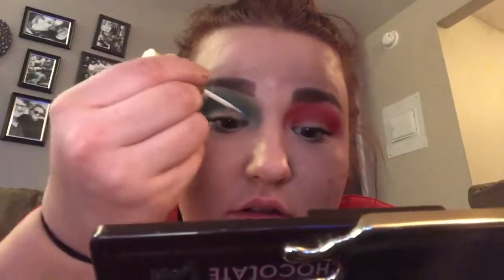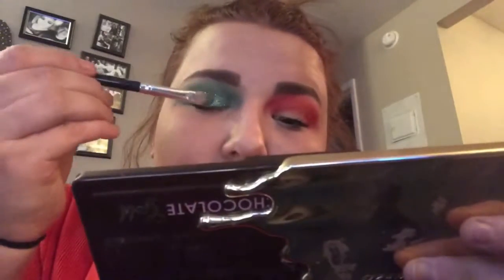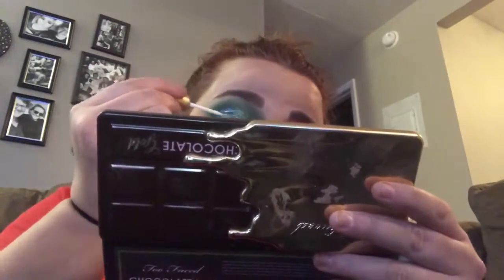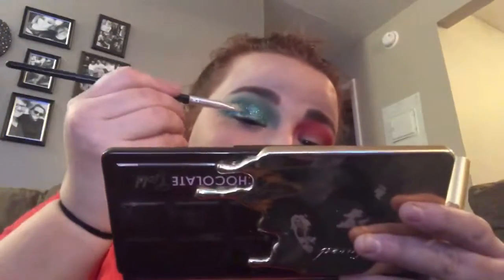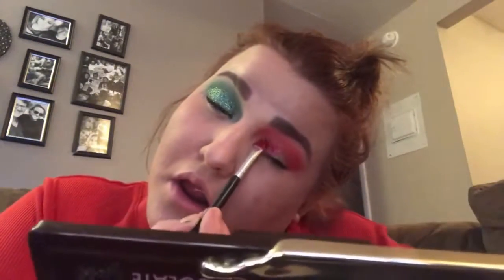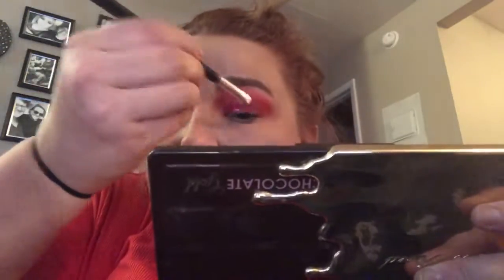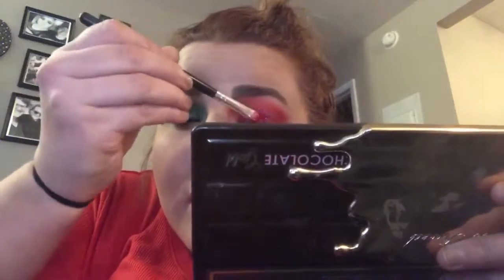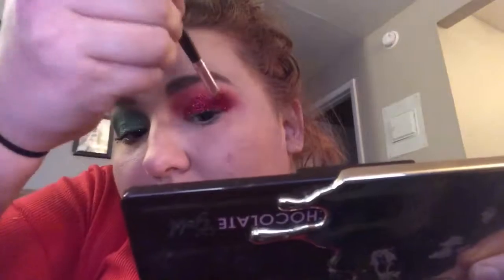12 days of makeup! Day 7!